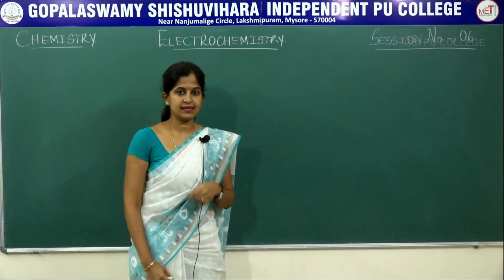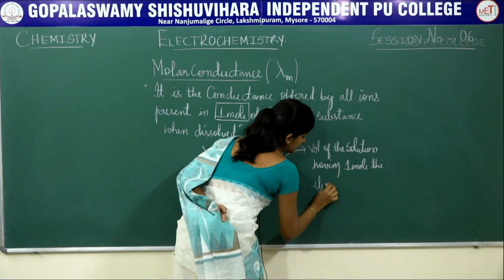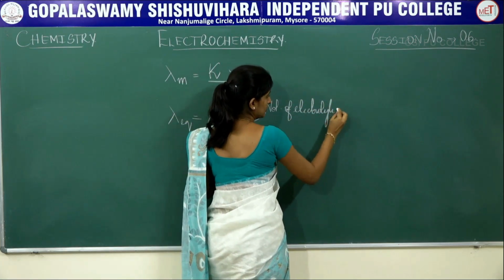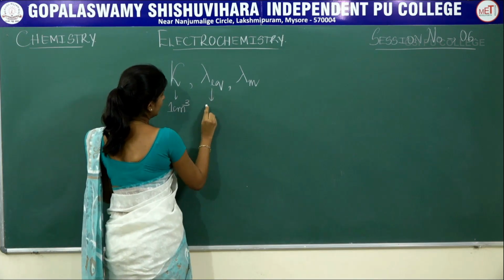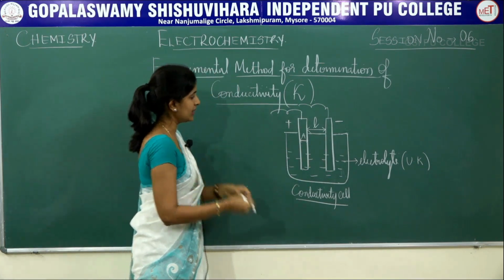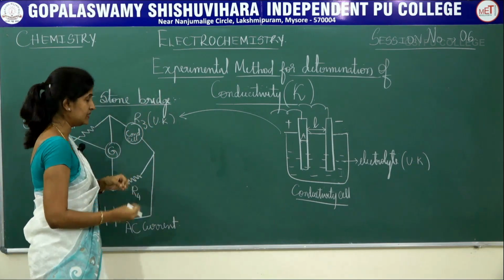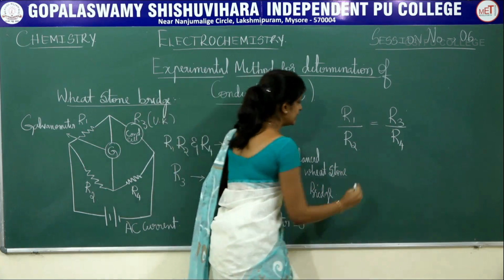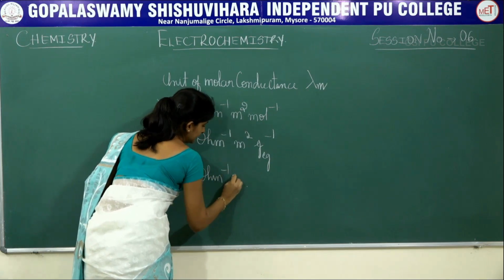CHEMISTRY | ll PUC | CH 03 | ELECTROCHEMISTRY - MOLAR CONDUCTANCE | S06